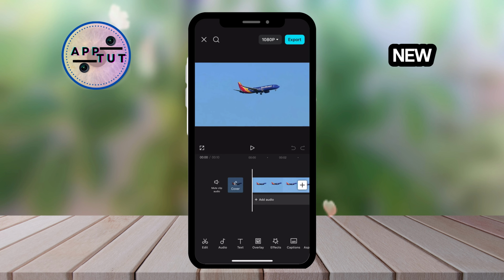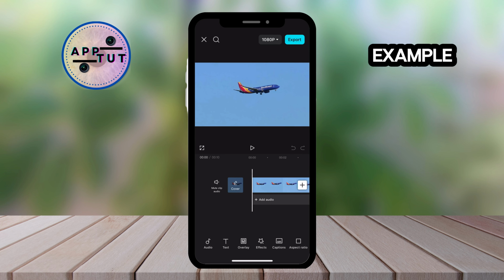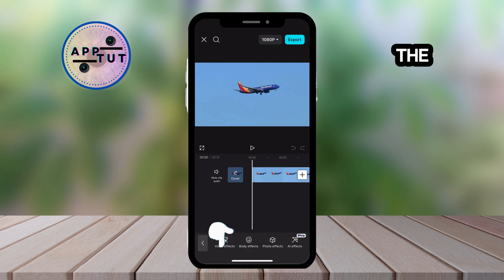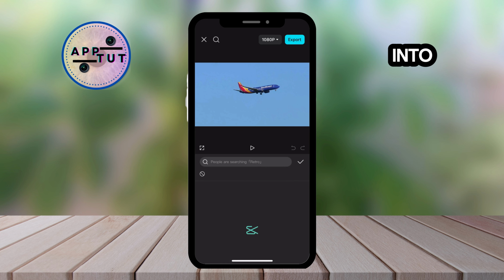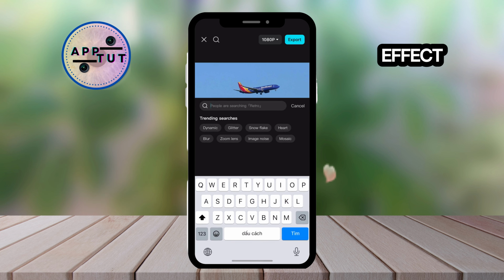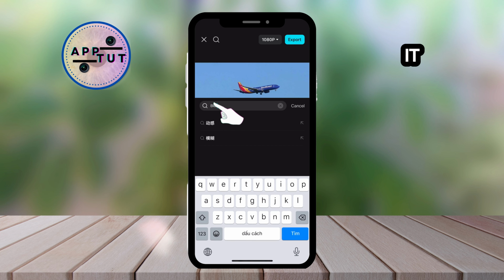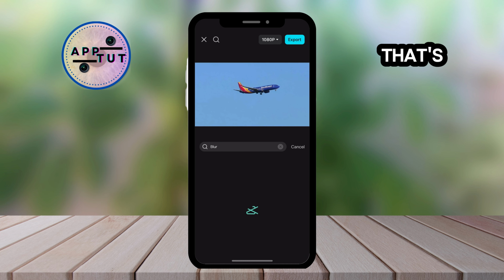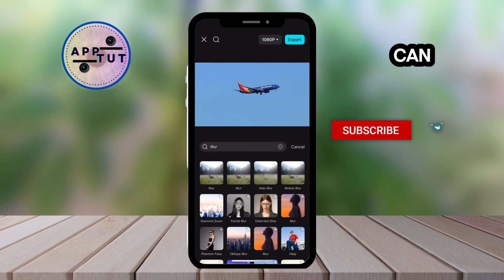How To Unlock (FIND) COOL Video Effects in CapCut!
Unlock the secrets of CapCut as we dive into how to search for video effects like a pro! This video will guide us through the various features and tools available in CapCut, making it easier than ever to enhance our videos with stunning effects.

From filters to transitions, we'll explore everything that can elevate our editing game. Whether we're beginners or seasoned editors, this comprehensive guide ensures we find exactly what we need to make our projects shine. Get ready to transform your videos effortlessly!